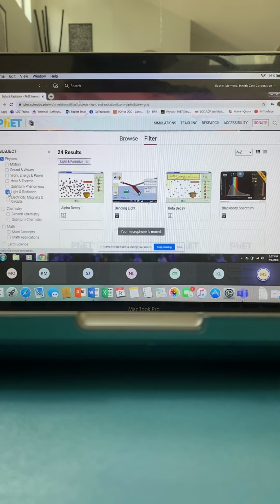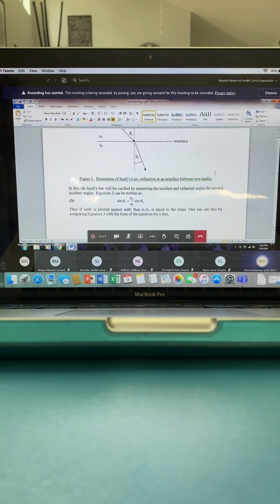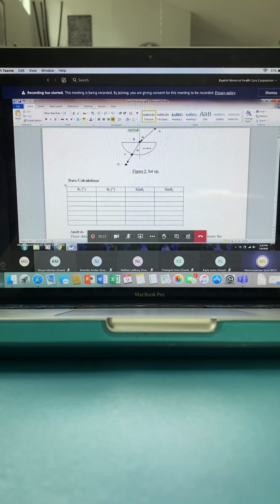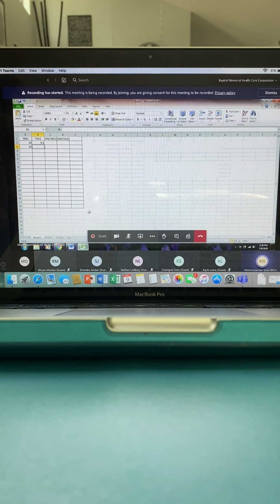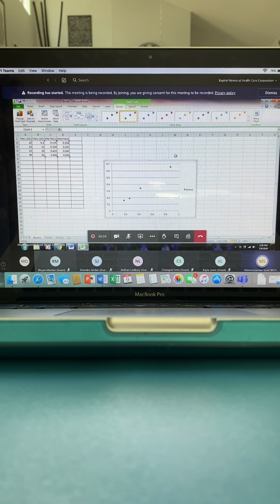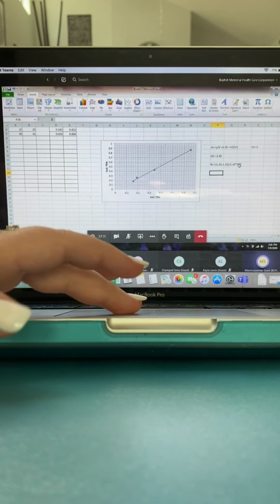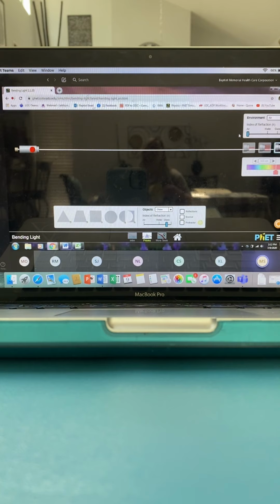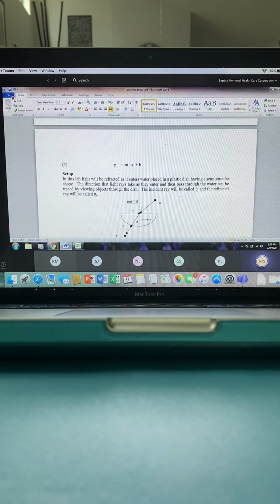Lab 8 PHYS2